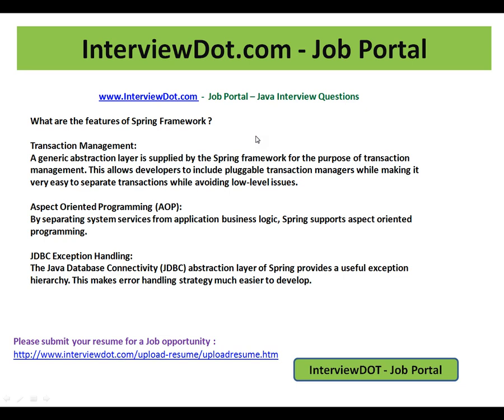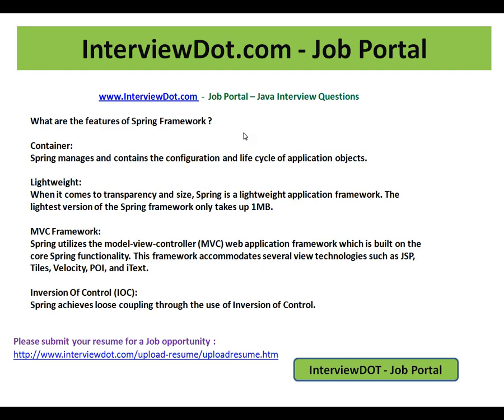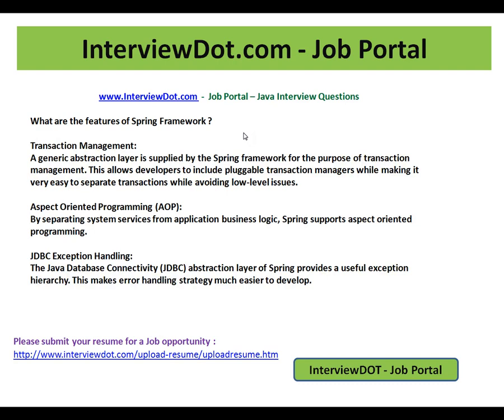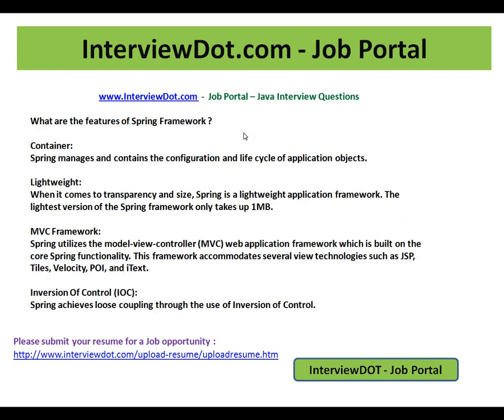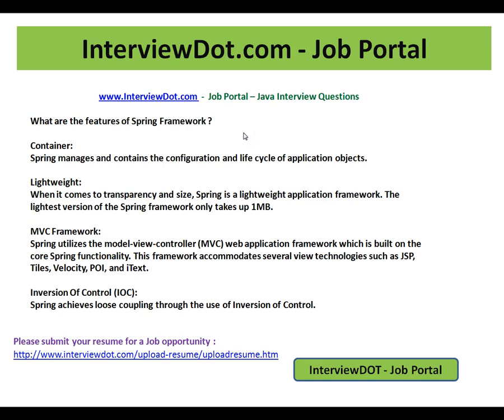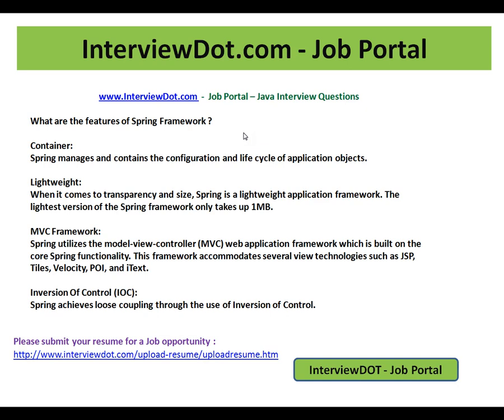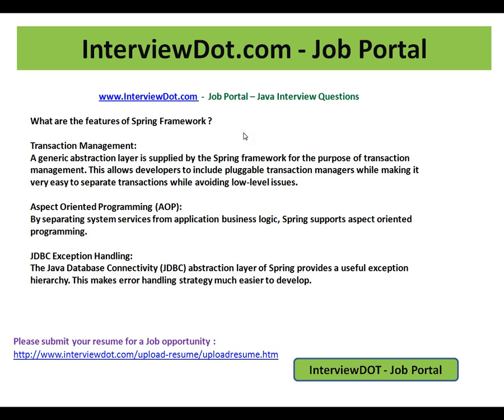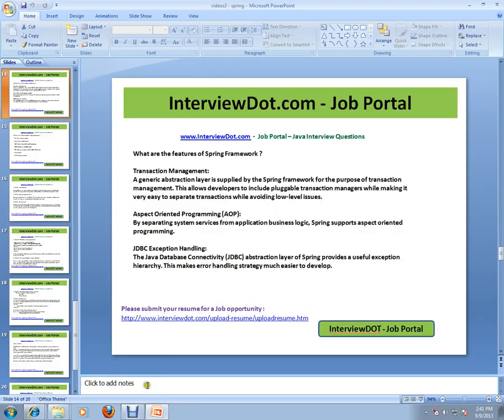Explain the features of spring framework interviewdot job portal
to get notifications. Explain the features of spring framework interviewdot job portal

What are the features of Spring Framework ?

Container:
Spring manages and contains the configuration and life cycle of application objects.

Lightweight:
When it comes to transparency and size, Spring is a lightweight application framework. The lightest version of the Spring framework only takes up 1MB.

MVC Framework:
Spring utilizes the model-view-controller (MVC) web application framework which is built on the core Spring functionality. This framework accommodates several view technologies such as JSP, Tiles, Velocity, POI, and iText.

Inversion Of Control (IOC):
Spring achieves loose coupling through the use of Inversion of Control.